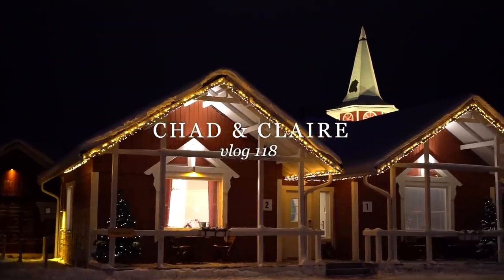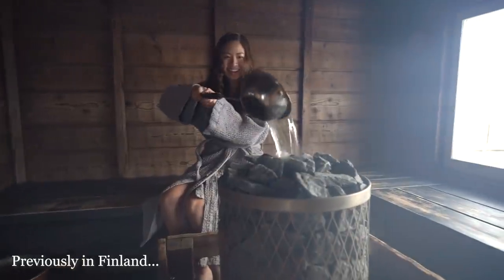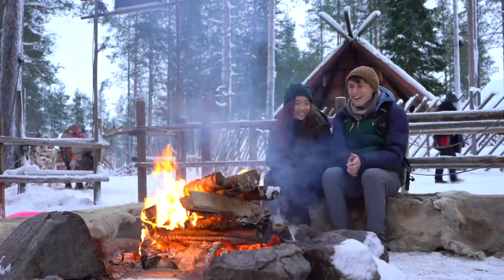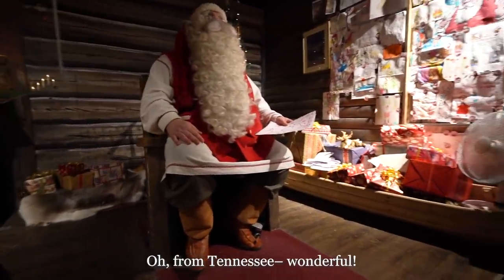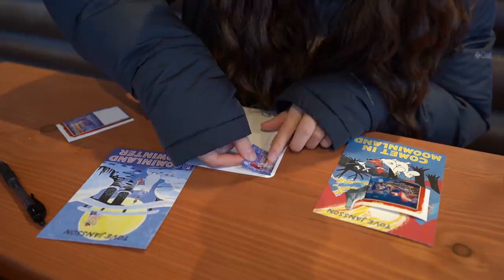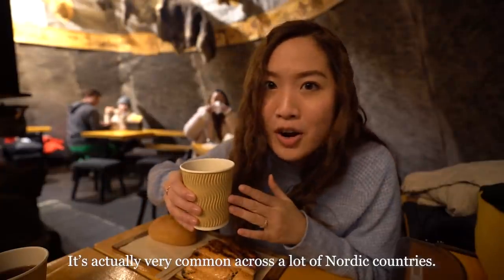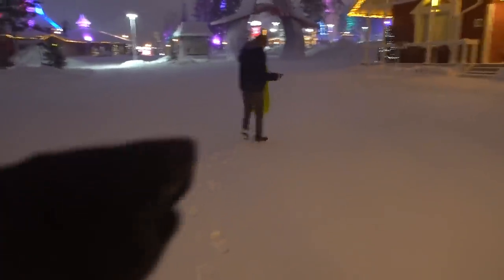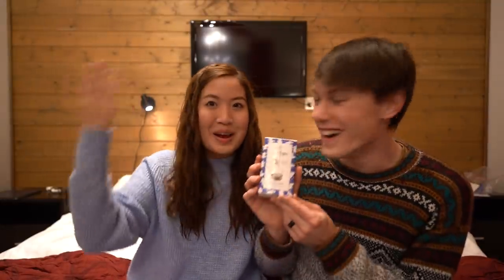Crossing the Arctic Circle in Finland and Meeting Santa Claus 🇫🇮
Upon arriving in Rovaniemi, Finland, we made our way to Santa Claus Village to step foot in the Arctic Circle, to meet Santa Claus himself, and to experience a reindeer sleigh ride through snowy landscape of Lapland. And, to make the occasion even more joyous, we splurged and got ourselves a cozy cabin in Santa Claus Village that included a private sauna! If you come to Finland, you definitely can't miss Santa Claus Village (it's a must)! Our first stop in Finnish Lapland was a grand success— let the winter festivities continue! 🇫🇮

OUR GEAR:
Camera Body